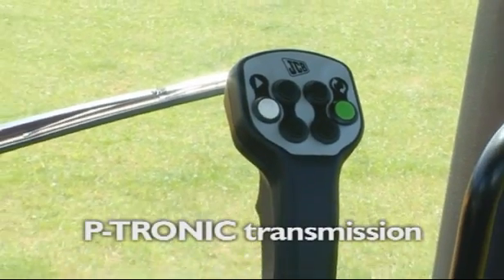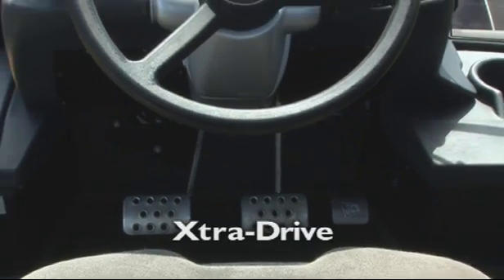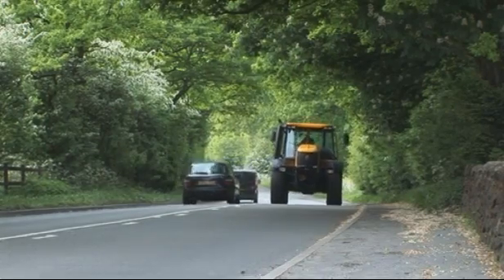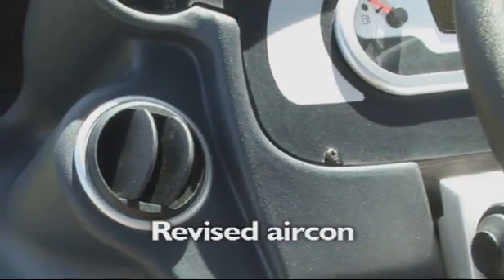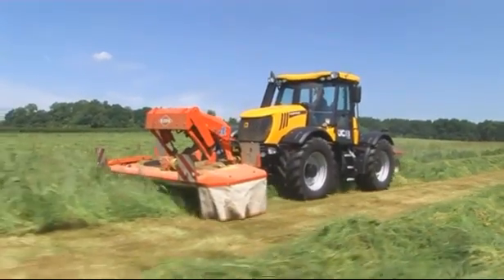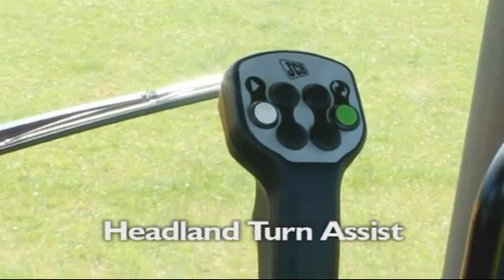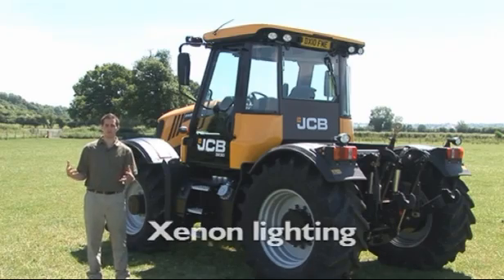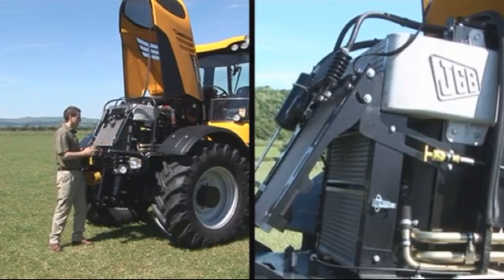JCB FASTRAC 3000 XTRA - seznámení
podívejte se na novou techniku Fastracu 3000 XTRA.